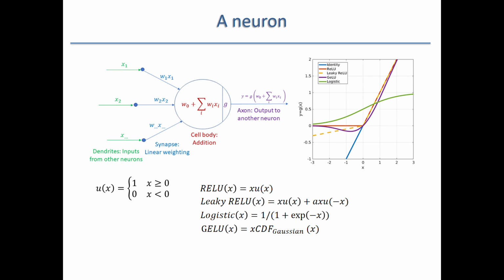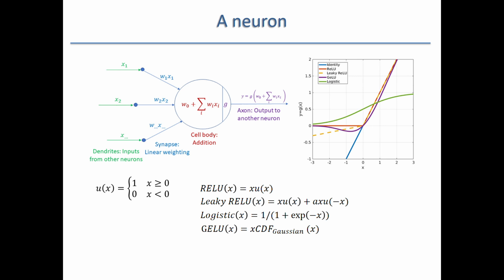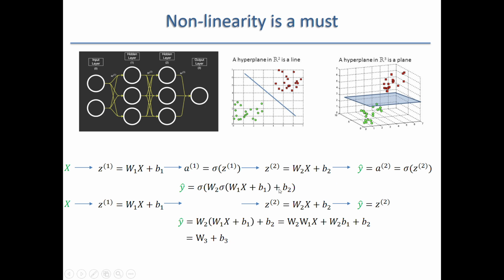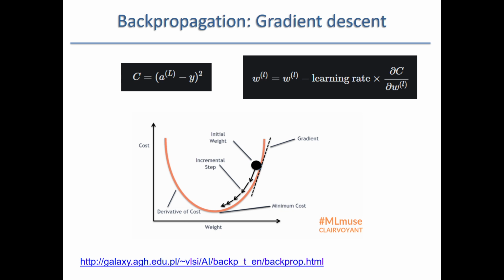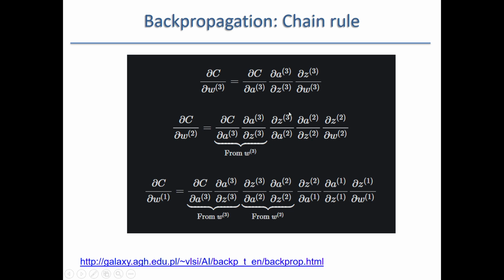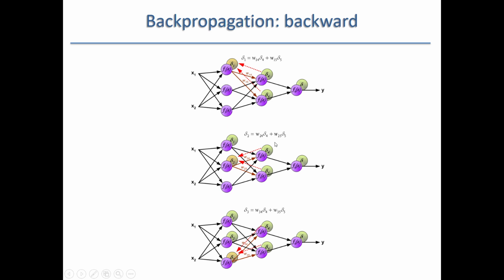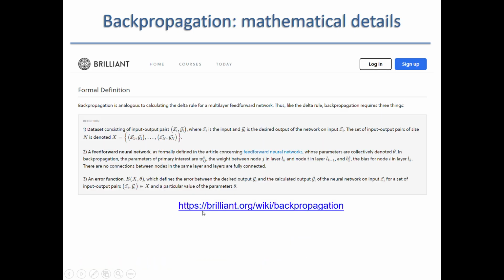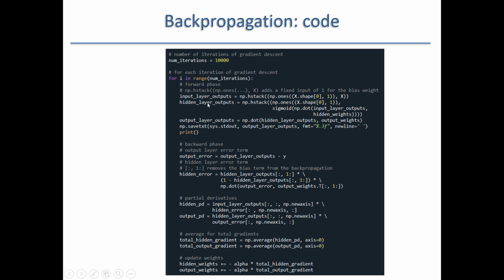Deep Learning 03. Non-linearity and backpropagation